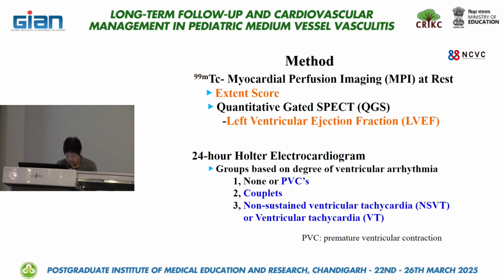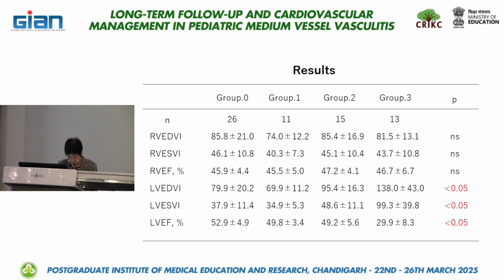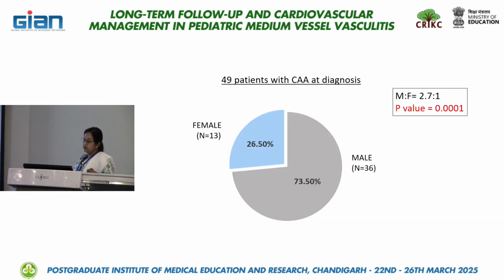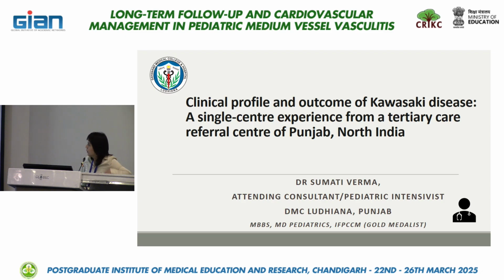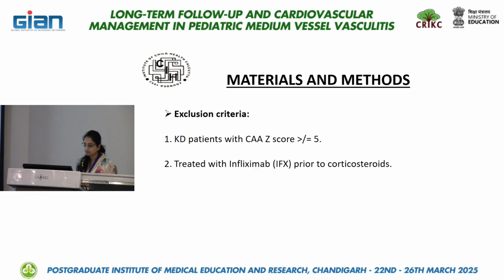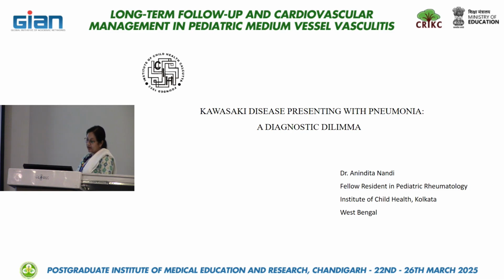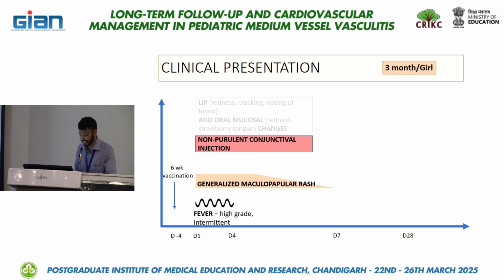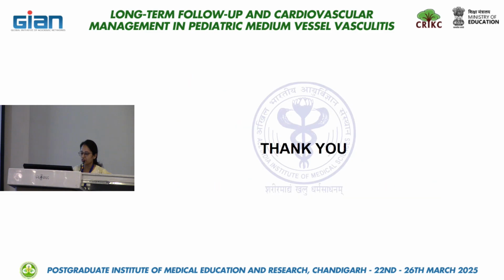L16 Oral presentations